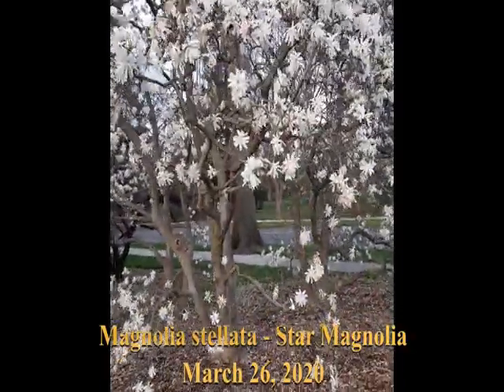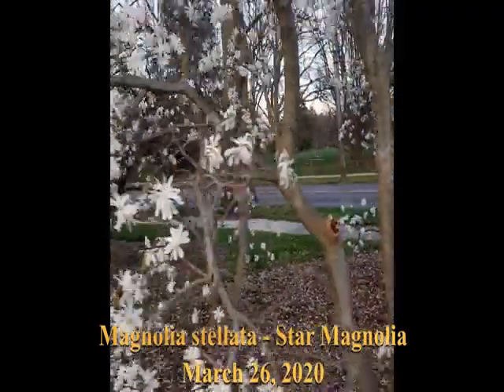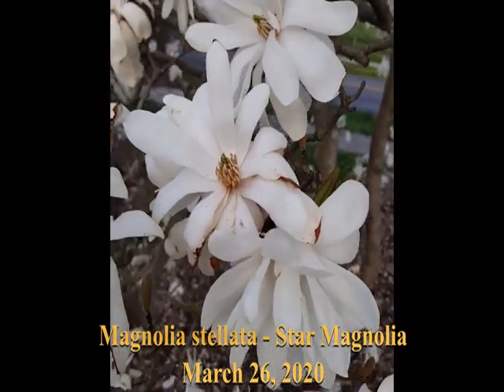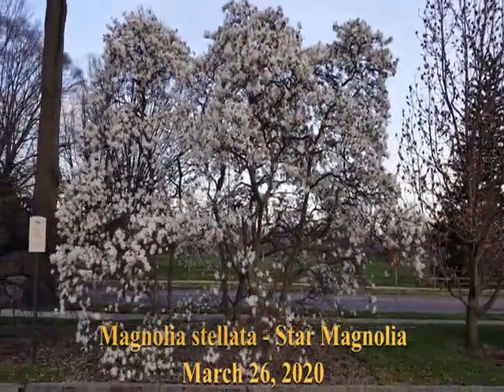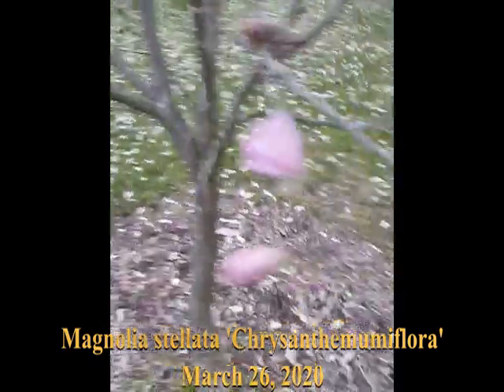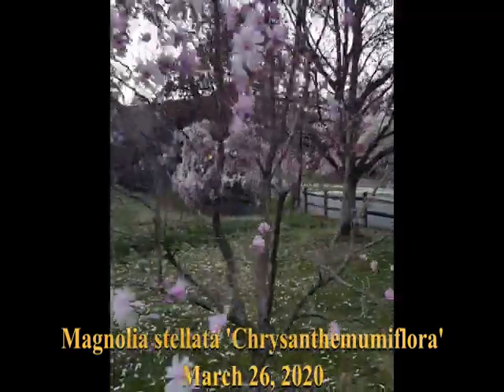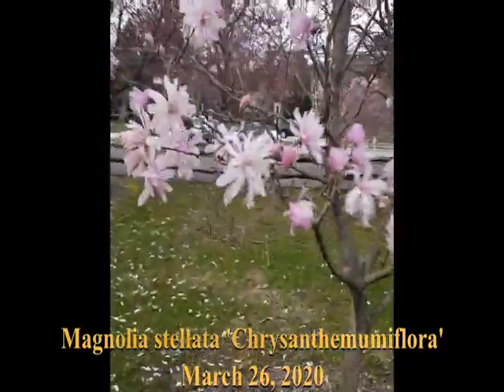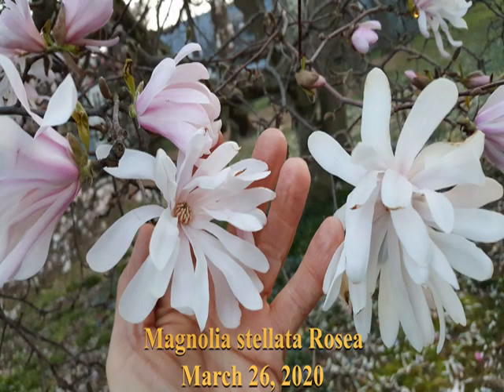Magnolia stellata Star Magnolia